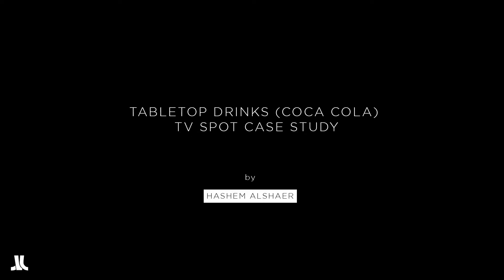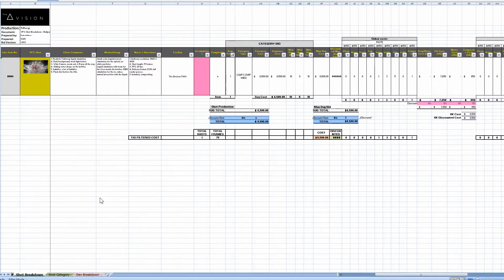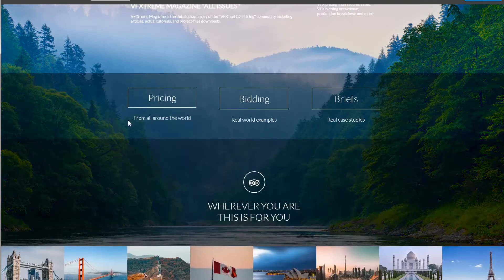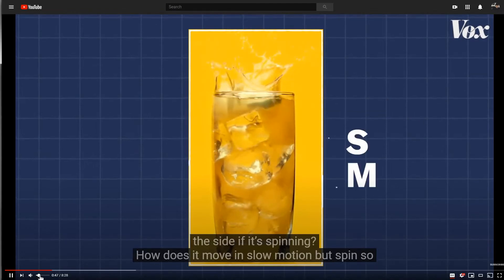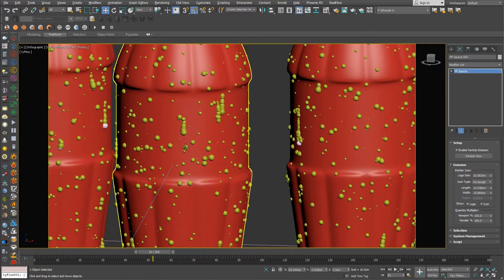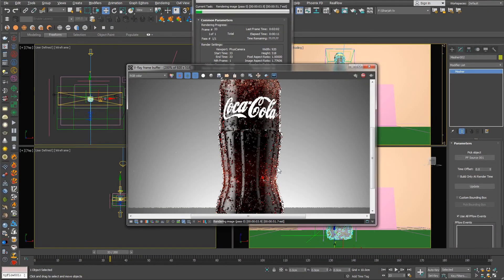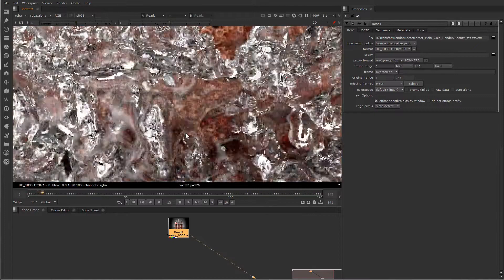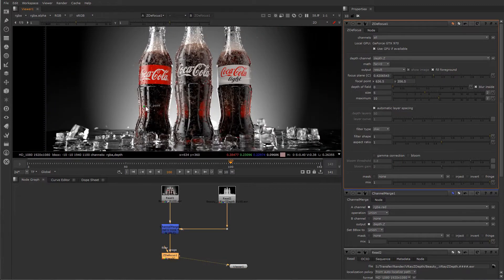TABLE TOP COLA SIMULATION WITH PHOENIX FD AND TYFLOW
Note: The course is temporarily invisible to public audiences because it will be published soon on Wingfox website. If you are subscriber on my channel here, please send me an email at for any previous request you have been waiting for including the project files so I can share it.

"Top-table drinks (Cola) with Phoenix FD" training course geared towards the technically inclined independent or resident studio artist. The learning structure used in this video, gears all users up to be able to follow its contents from start to end.
This is course is not another technical course, this course is a complete case study of how to create and manage full TV CGI spot, from the first client's brief to the final delivery including:
• How to manage the business side of a TV spot in terms of pricing, quoting and offering.
• How to stage the product shot and how to setup the full lighting studio.
• How to setup multiple liquid systems in one scene including creating bubbles, close up detailed water splash, procedural water drops system, and rigid ice cubes explosion as well.
• How to generalize the result setup to produce later Table-top similar scenarios.
Traditionally, Tabletop photography is a branch of still life photography that focuses on capturing items placed on a table. The most common photographic subjects of this genre are food and product photography.
Producing stunning shots of real drink products is a traditional directors' challenge. Over the years, director of photography have developed many closely-guarded trade secrets for creating perfect drinks, both clear and soda (Gaseous).
On the other hand, CG liquid technology is constantly evolving and it seems these days there is nothing that cannot be recreated on a computer. But despite massive advances in rendering power and creative wizardry, marrying CGI liquid simulations with beautiful lighting setup and animation is a huge challenge, and when it comes to ‘directing’ droplets and fluids - artists have to think differently, using tools to slightly bend the rules of fluid behavior while keeping a natural look and feel overall.
In order for us to create very stylized and convincing tabletop shot, beside a strong dynamic based particle system like TYflow, which can manage the rigid and soft body simulation requirements, we will need wide set of liquid simulation tools to be able to customize and control each element of the liquid and its surrounding environment. ChaosGroup's Phoenix FD's fluids & liquids simulation tools has been constantly developed in the last few years in a way which pushed many independent artists and studios to be able to create very convincing small, medium and large scale liquid simulation scenes easily without limitations, including manageable simulation, shading, and rendering times, especially when shaded and rendered via ChaosGroup's Vray.
Technically, in this course, we will be working on creating a full CGI tabletop Coca bottles shot, which will hit a thin layer of water on the ground, causing beautiful splash and a small ice explosion while seeing all the bubbling coca drink inside the bottles swirling and rising up.
This is a Project-based course, where we will discusses in details how to create full production quality drink tabletop shot, we will be covering shading, lighting, and rendering to create final images, as well as the business side of the job itself, it will allow the chance for the users to collaborate what they have learned with us and build their own similar scenes on their own and to be able to win the job and client's satisfaction.

About the author:

Hashem Alshaer is a VFX director/ supervisor and an author with more than 18 years of experience in visual effects for feature films, movies and TVCs as well as in education fields.Coming from mathematics, physics and engineering background, mixed with arts, Hashem is Dedicated to the work on correlations of visual effects, film production, real-time visualization and simulations tools, and seeks out commercially and technically viable ways to form closer working methods /aesthetics/ and production planning which deal with both areas simultaneously. He is the CCO of Archetype media he also works as a CCO at Cmivfx (cmivfx.com) the leading visual effects education provider, as well as TheDivision at Candyshopvfx and 3Quarter LLC/ USA.